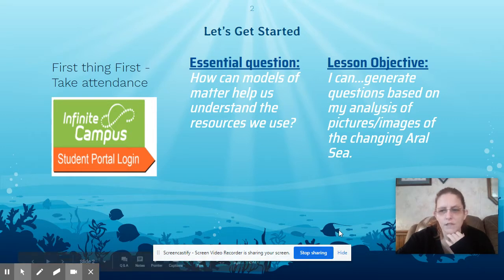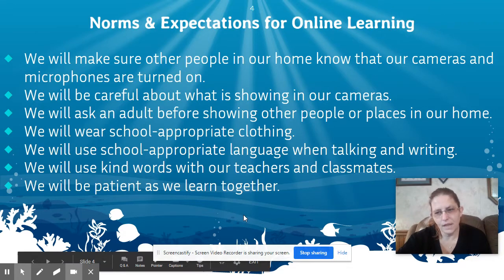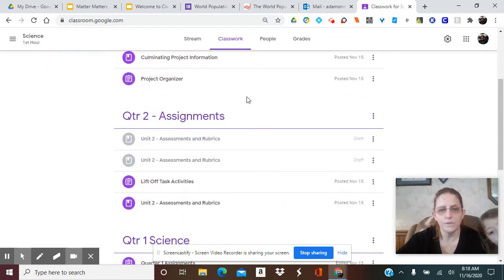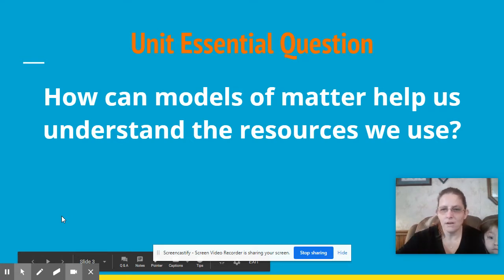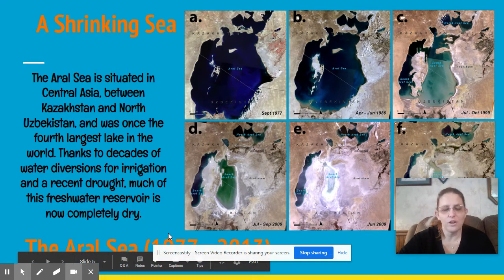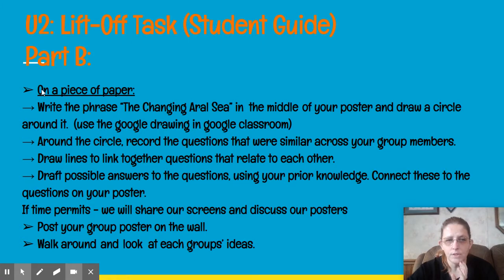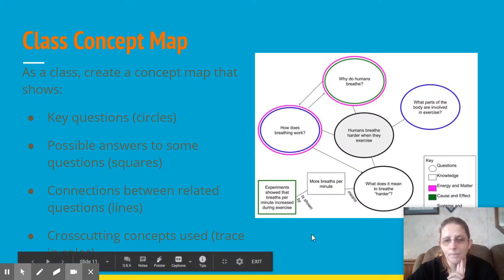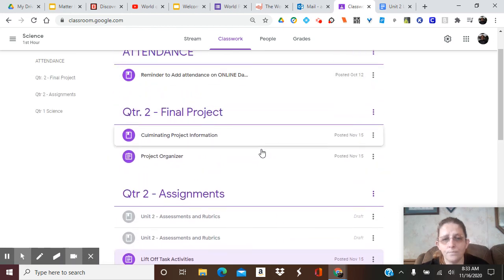Lift Off Task - November 16 & 17